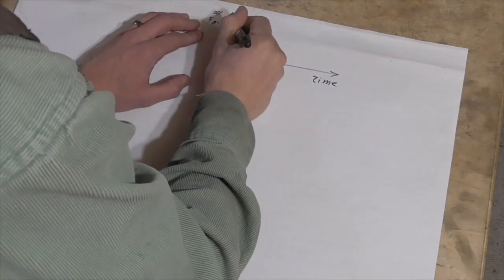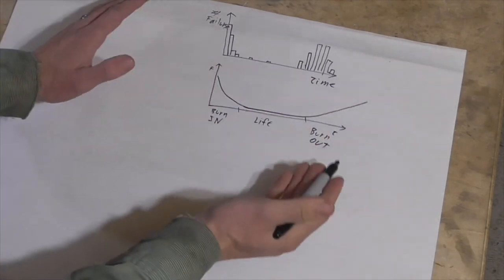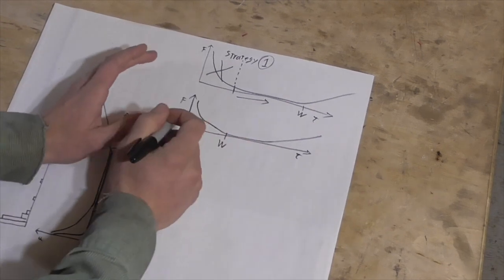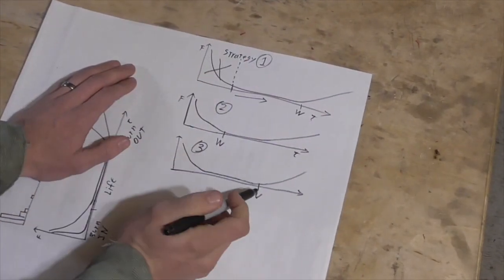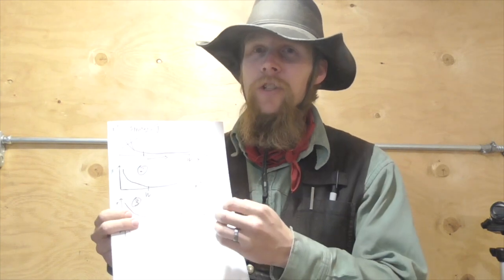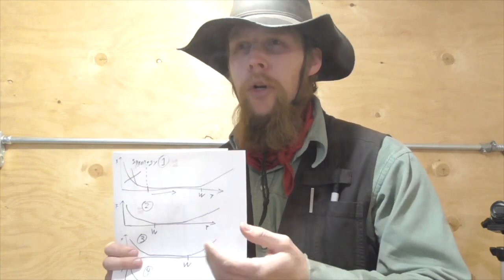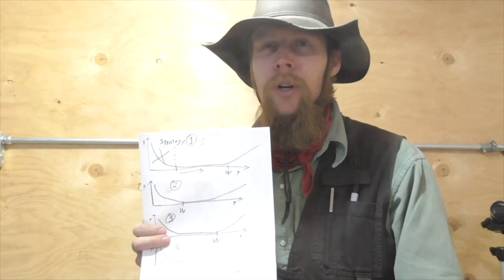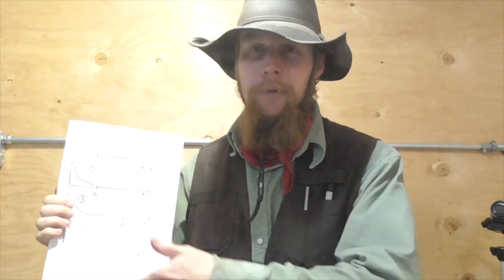What Every Consumer Needs to Know about Quality Control (TIS320)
An Idahoan engineer explains the "bathtub curve" principle from quality control, the different strategies companies use to manage it, and how this information can help to inform your purchasing decisions when buying products.